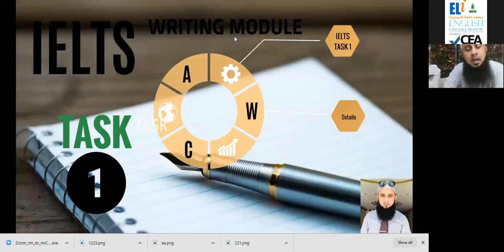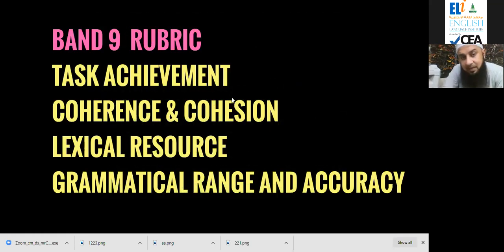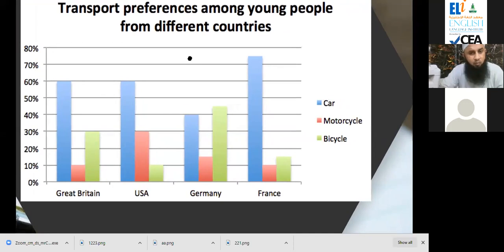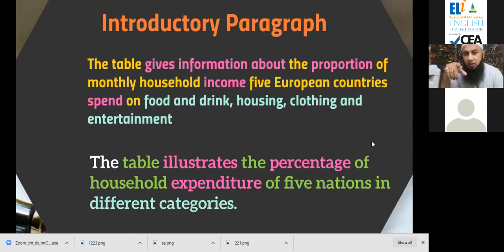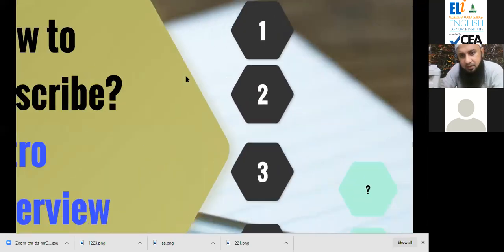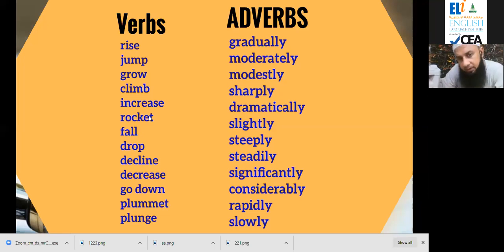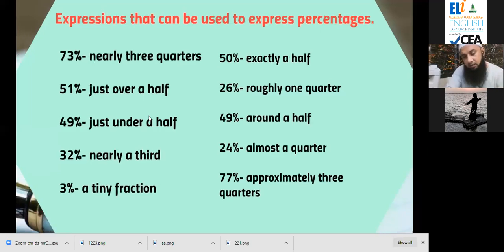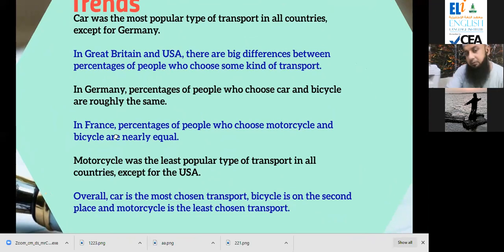Techniques for IELTS Academic Exam Writing Task 1, By Dr Majid Albulaidi 25 1 2021